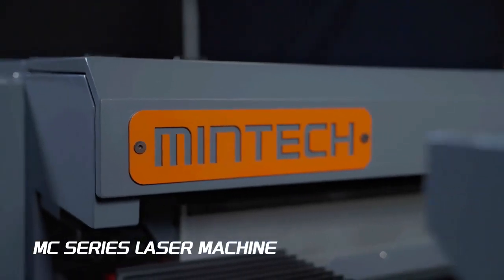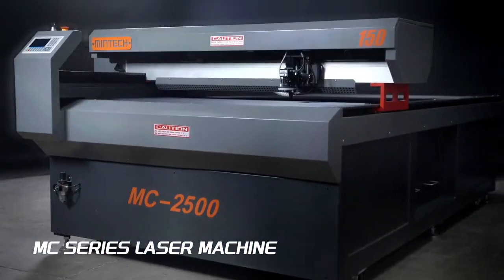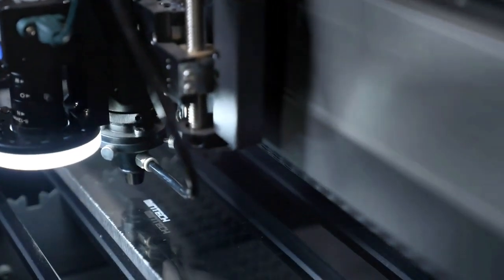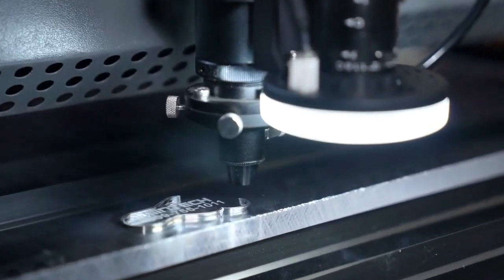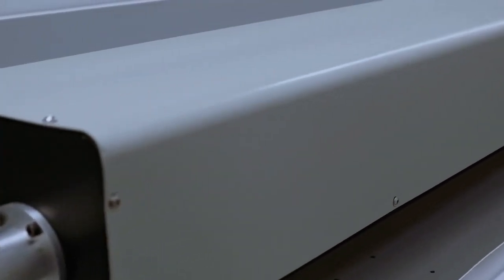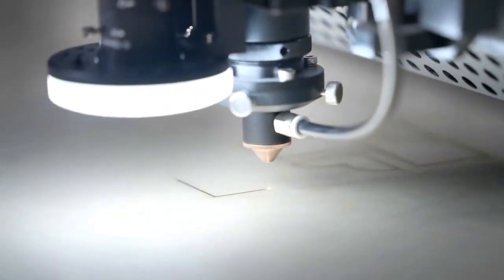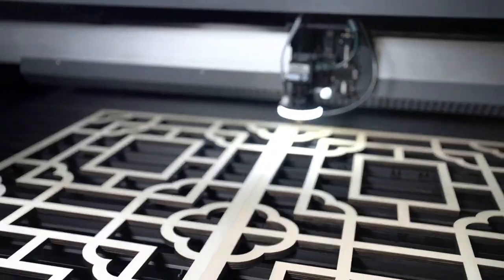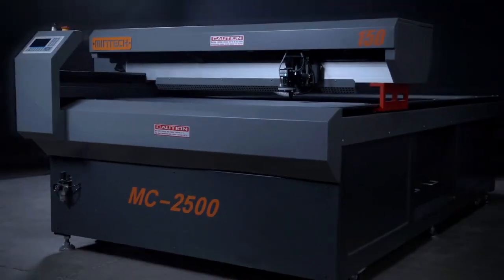co2 laser cutting machine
High specification, ball screw drive, metal co2 laser tube, make the cutting edge smooth and high clear.